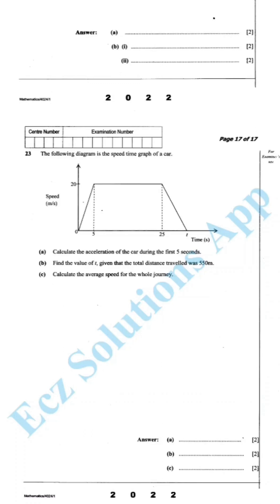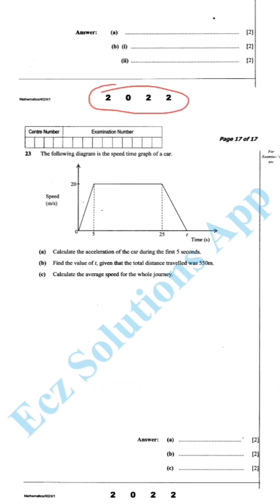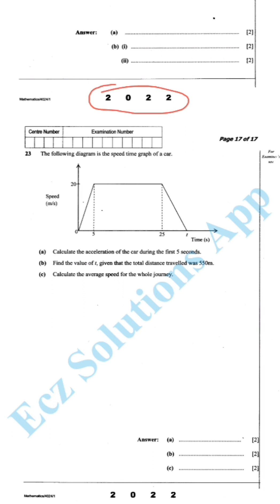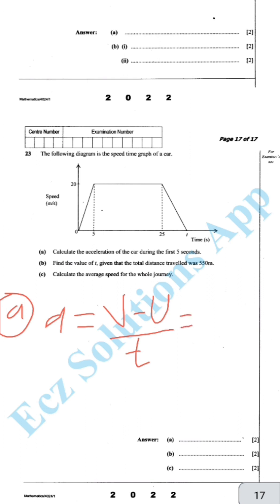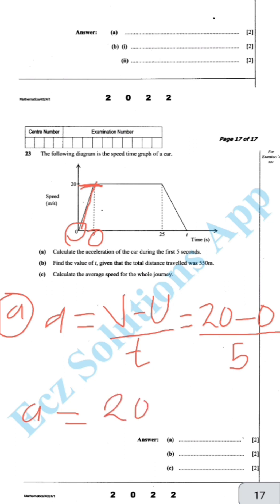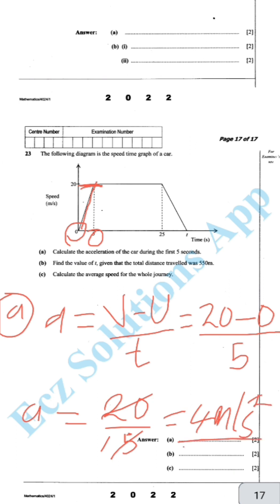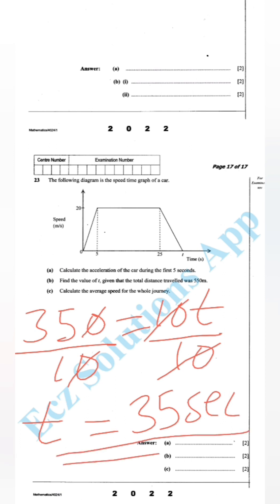TRAVEL GRAPHS- 2022 P1 GCE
ECZ Exam based question on travel graphs fully answered- 2022  GCE p1